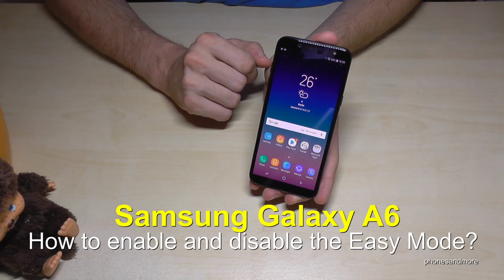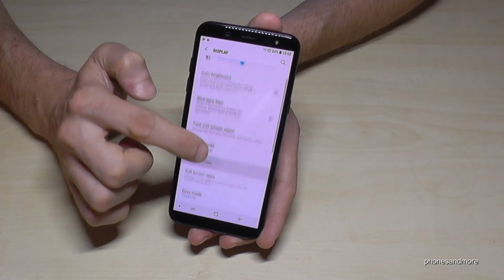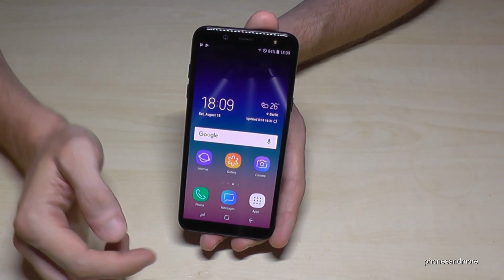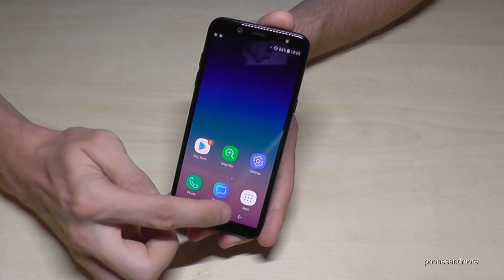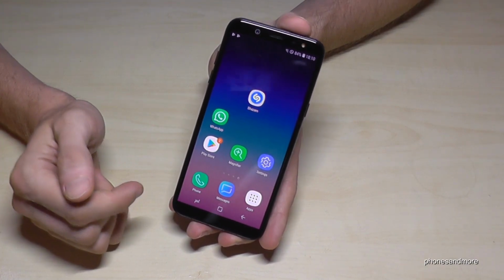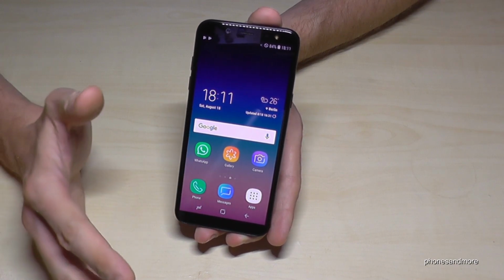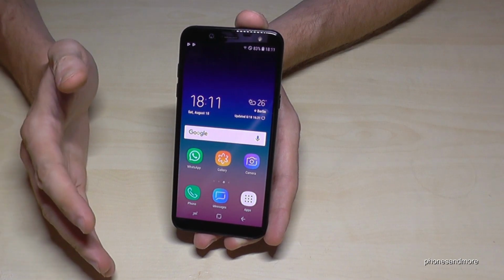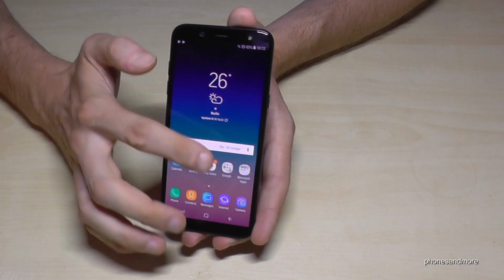Samsung A6 (Plus): How to enable the Easy Mode (Desktop for the elderly and Starters)?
With this video, I want to show you, how you can activate the Easy Mode (Simple Mode) at the Samsung Galaxy A6 (2018) and A6 Plus (2018). This mode have a very big buttons and is well for the elderly, smartphone starters and people with amblyopia.

This mode is a great combination for especially for the Samsung Galaxy A6 Plus, because i has already a big screen.